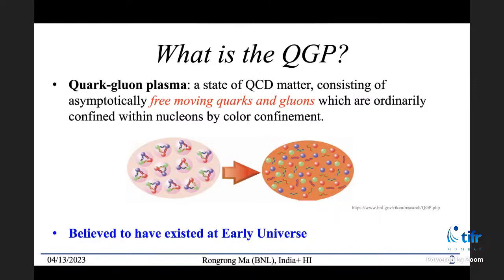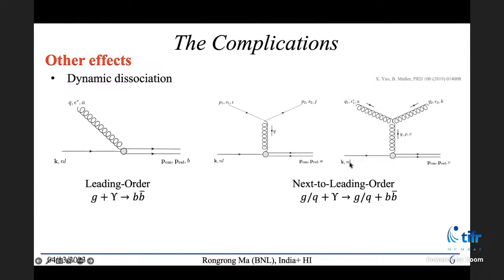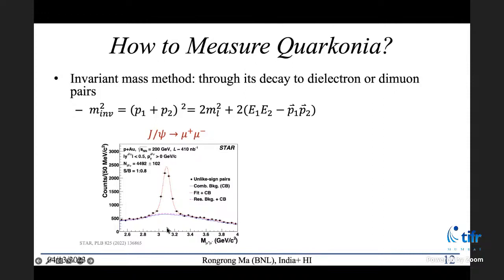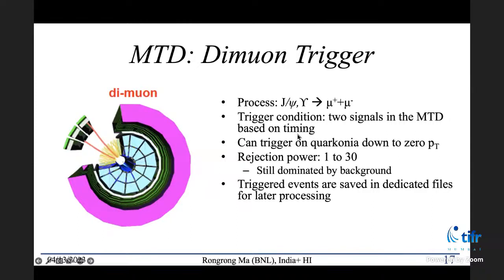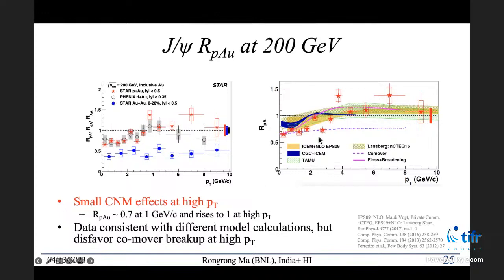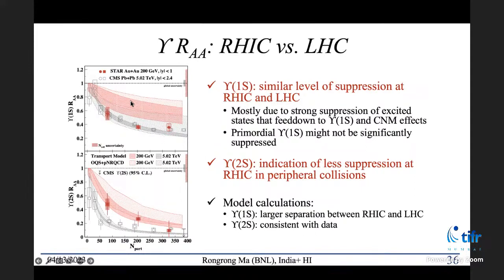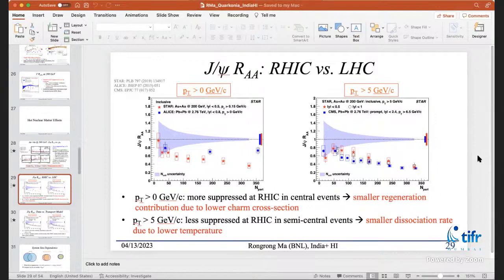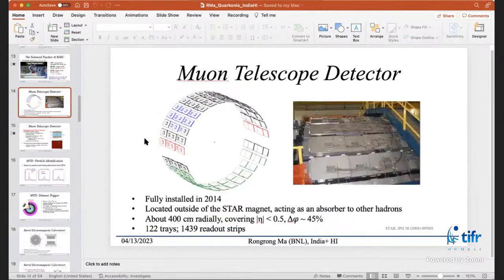"Quarkonia measurements at RHIC-STAR" by Prof. Rongrong Ma (BNL)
Quarkonia have long been recognized as a unique probe to study the properties of the quark-gluon plasma (QGP) created in high-energy heavy-ion collisions. Specifically, their yields in heavy-ion collisions are expected to be suppressed compared to that in vacuum due to medium-induced dissociation, which is related to QGP's deconfinement and dynamics. Furthermore, different quarkonia of different binding energies are predicted to suffer from different levels of suppression, providing an additional handle on studying the medium properties. In this talk, I will introduce the instruments at RHIC-STAR that enable quarkonium measurements via both dielectron and dimuon channels. Results of quarkonium modification in heavy-ion collisions will be presented, and their physics implications will be discussed.